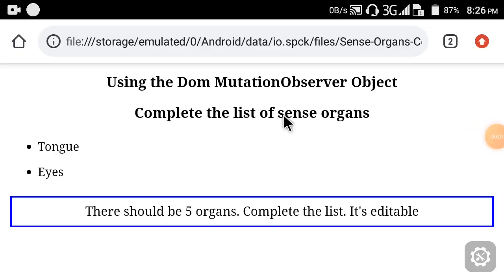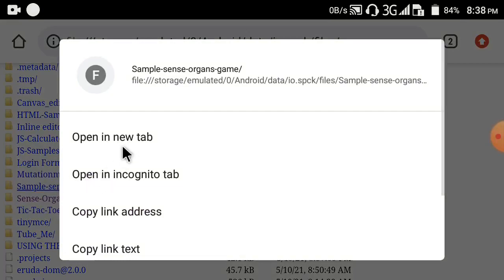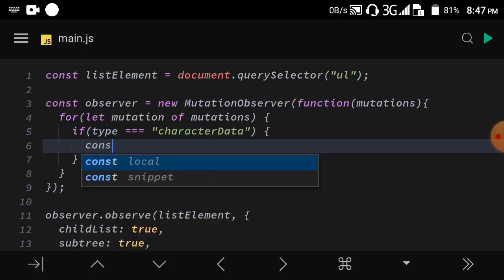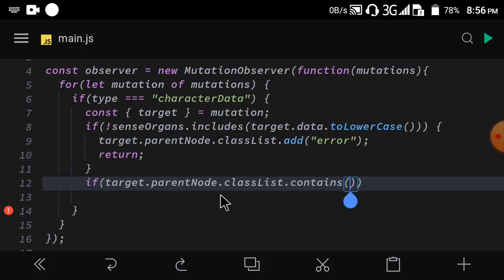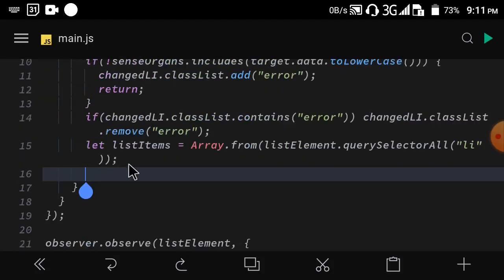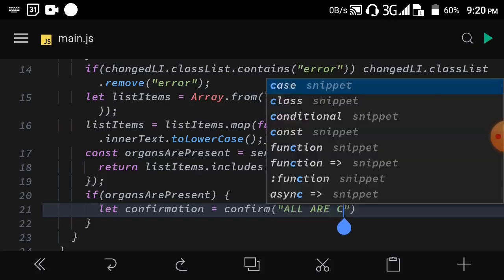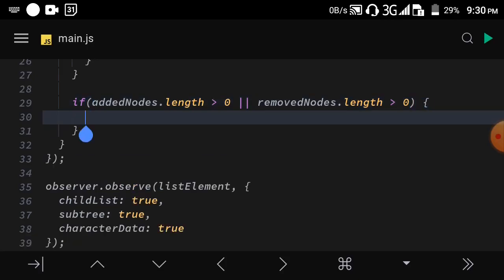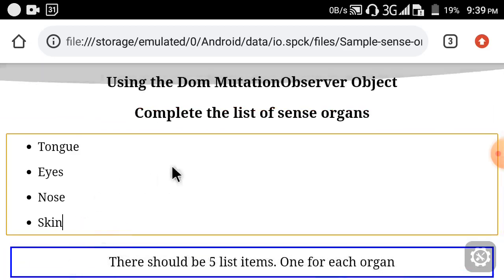Playing around with the MutationObserver API - Part 3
In this video, I talked about using the JavaScript MutationObserver API and we created a simple game. Perfect for intermediate JavaScript learners. I know the video is kinda too long but it’s my way of explaining things that makes it so long.